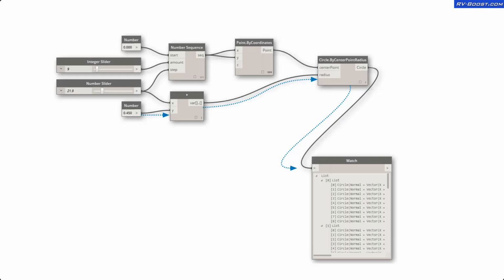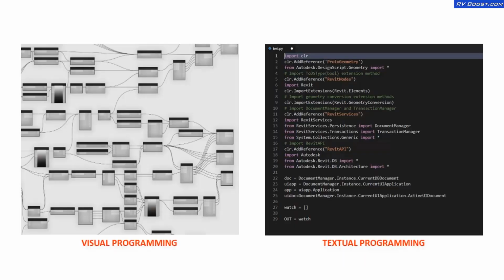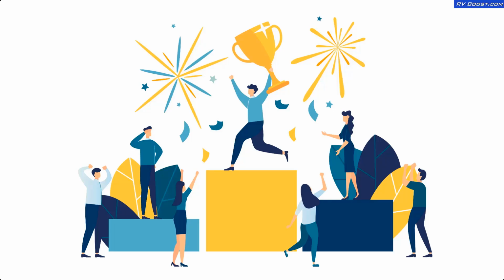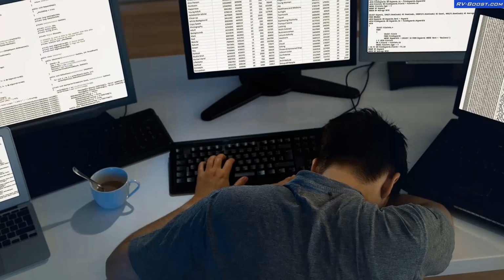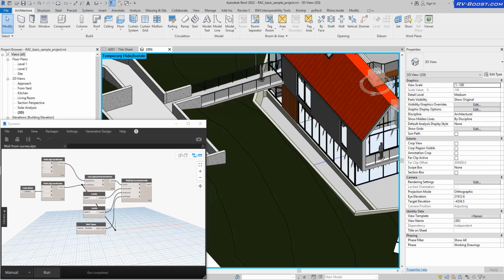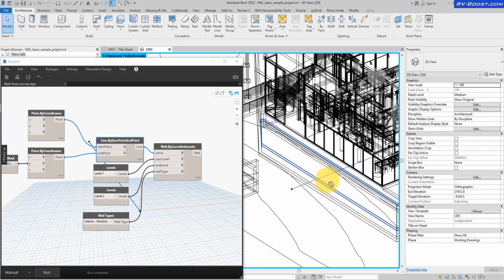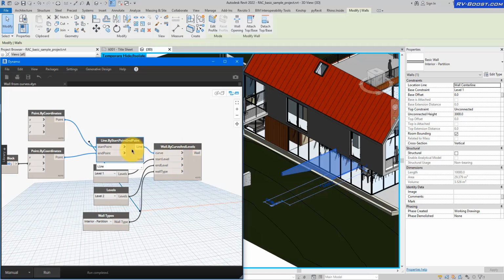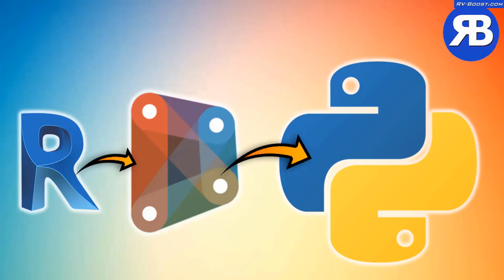Why Use Python Instead of Dynamo Nodes in Revit (Lesson 02)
In this lesson, we break down the key differences between Dynamo and Python in Revit and why many advanced users eventually move from visual scripting to Python automation.

If you are wondering whether it is worth learning Python when Dynamo already exists, this video will give you a clear and practical answer.

• What Dynamo actually is and how visual scripting works
• How Python differs from Dynamo in Revit workflows
• Why Python has a higher learning curve but much higher reward
• The main advantages of Python for Revit automation
• Why Python gives you more control over the Revit API
• Why complex workflows are easier to manage in Python
• How Python can improve performance compared to Dynamo nodes

⚙️ Key advantages of Python in Revit:

🔧 Full access to the Revit API
Python allows you to access methods that are not always available through Dynamo nodes, giving you far more flexibility.

🧠 Cleaner and more scalable workflows
Instead of long chains of nodes, Python lets you build reusable and modular scripts that are easier to maintain.

⚡ Better performance
Python scripts can reduce unnecessary intermediate steps that Dynamo nodes often require, which can improve execution speed in larger projects.

🏗️ Practical example explained
We also walk through a simple Dynamo workflow where a line is generated as intermediate geometry to create a wall.

You will see:
• Why Dynamo often creates extra geometry steps
• How this can slow down larger scripts
• How Python can skip unnecessary visual steps and go straight to the result

🎓 Perfect for
• Revit users learning Dynamo
• Dynamo users considering Python
• BIM coordinators and automation engineers
• Architects and engineers working with Revit
• Anyone interested in Revit API automation

📚 Next step in the course
In the next lesson, we will start learning the essential Python concepts you need before writing your first Revit automation scripts.

Are you currently using Dynamo, or have you already started learning Python for Revit automation?

New lessons released every Tuesday covering Python, Dynamo, and Revit API automation step by step.